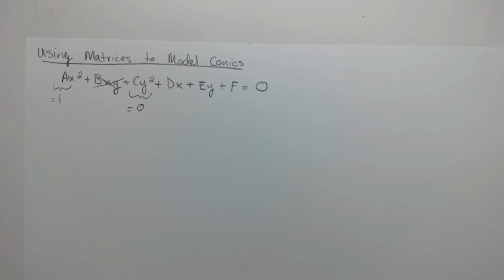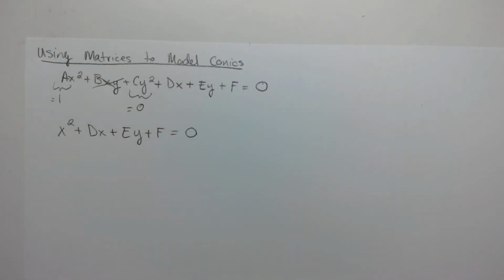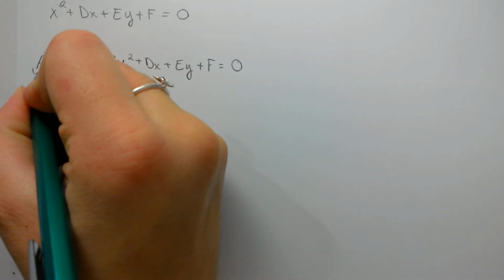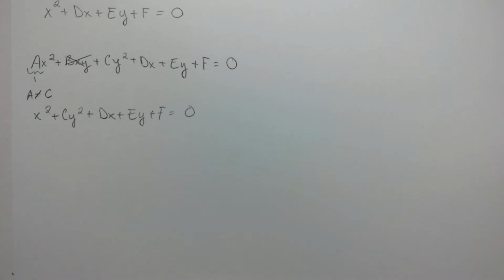Using Matrices to Model Conics pt. 2 (literally)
Here's part two. I apologize for the choppiness of this set of videos, but it's better to know the material as opposed to failing due to misunderstanding - that's why I went ahead and posted the glitchy ones.